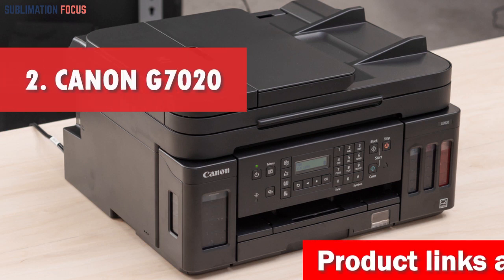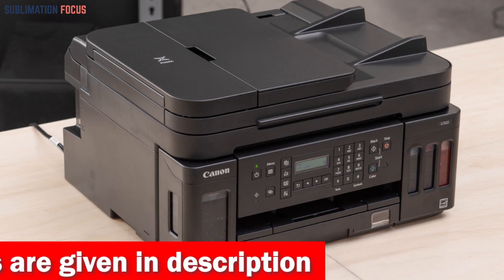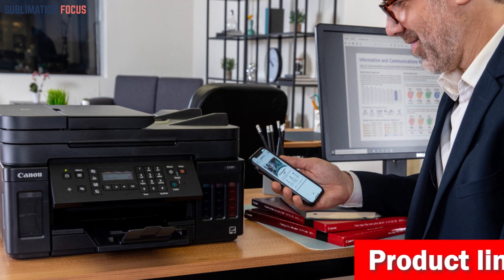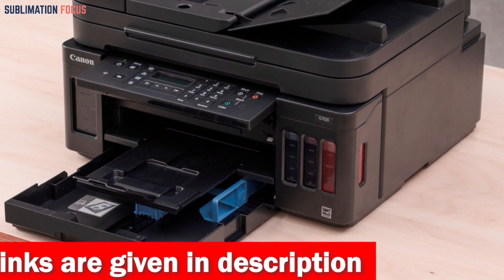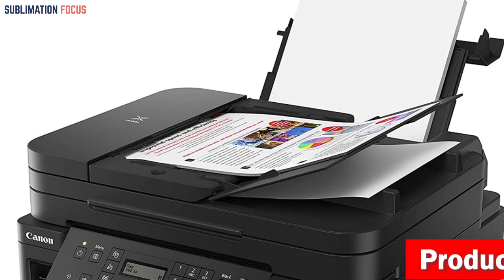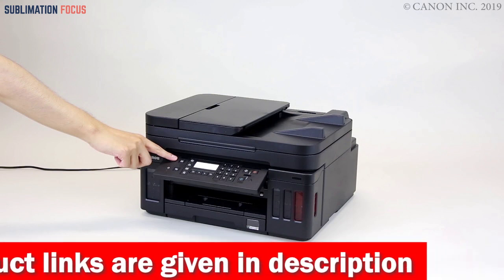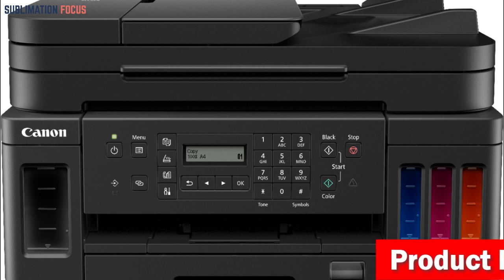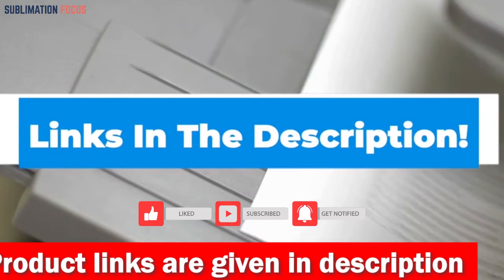Canon G7020 All-in-One Printer | 2024 Review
Have you been precisely looking for a printer that seamlessly connects with your iPhone? Look no further than the Canon G7020 All-in-One Printer. Its advanced features and wireless capabilities make it the best printer for iPhone users. One of the standout features of the Canon G7020 is its wireless printing functionality. Thanks to its compatibility with AirPrint, printing directly from your iPhone, iPad, or Mac has never been easier. Whether you need to print important documents, stunning photos, or creative projects, the G7020 delivers exceptional results with just a few taps on your iPhone screen. Equipped with integrated ink tanks and refillable ink bottles, this printer offers the convenience of easy ink monitoring and refilling. No more worrying about running out of ink in the middle of an important task. With a high page yield, you can print up to 6,000 black or 7,700 color pages per ink bottle set, making it an ideal choice for both home and office use. The Canon G7020 boasts impressive printing speeds, delivering up to 15.5 pages per minute in color and 24 pages per minute in monochrome. Whether you're printing reports, school assignments, or business documents, this printer ensures the efficient and timely completion of your tasks. Furthermore, the G7020 supports a variety of paper sizes, including borderless printing for photos ranging from 3.5" x 3.5" square to 8.5" x 11" letter size. You can now preserve your precious memories or showcase your photography skills with vibrant and flawless prints, all directly from your iPhone. With a generous 350-sheet plain paper capacity, this printer can handle large print jobs without frequent paper reloads. It's designed to meet the demands of a busy office environment while catering to home users' needs. Simply put, if you are an iPhone user looking for an efficient printer with excellent compatibility and outstanding print quality, the Canon G7020 is a great choice.
Best printer for iPhone in 2023
Canon G7020 All-in-One Printer | 2023 Review
Best iPhone printer
Best printer for Apple mobiles
2023 best printer for printing with iPhone
2023 best AirPrint printer
Best Apple printer for iPhone
Best wireless printer for iPhone
Best printer for Apple OS
2023 iPhone printer review
Best printer for iPhone users
Best printer for iPhone photos
Best mobile printer for iPhones
2023 latest printer for iPhone
Best printer for iPhone apps
2023 wireless printing with an iPhone
Best AirPrint compatible printer 2023
Best mobile printer for iPhones in 2023
Best iPhone printer app 2023
Best portable printer for iPhones in 2023
2023 best budget printer for iPhones